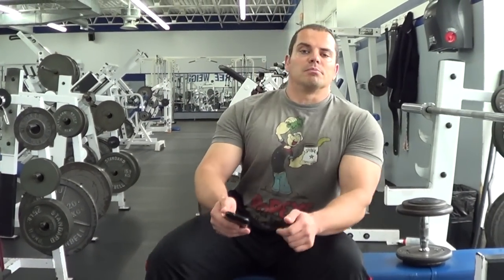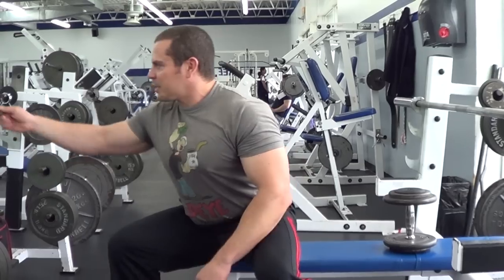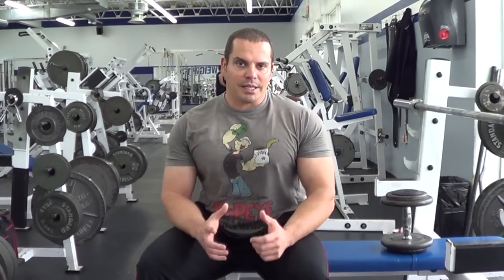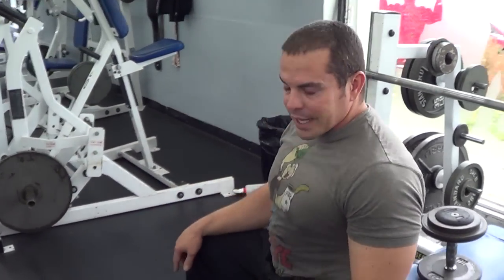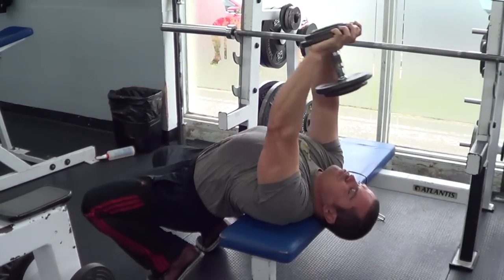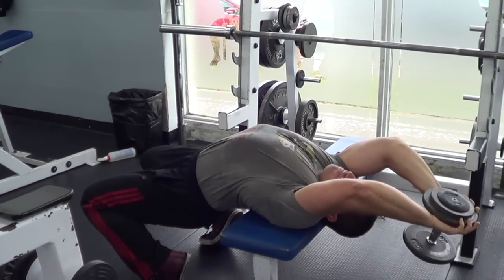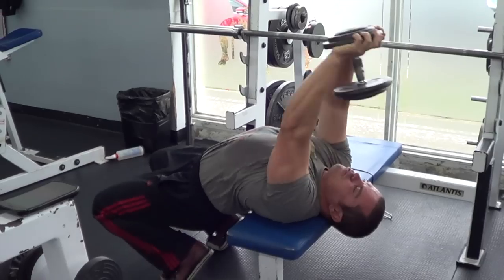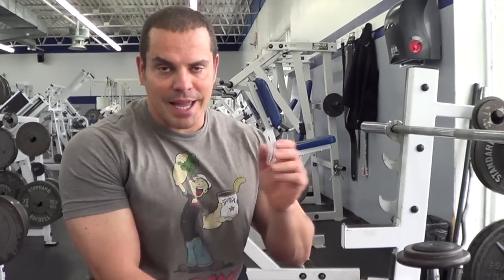Can You Really EXPAND Your Rib Cage?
Ribcage expansion has been a controversial topic in bodybuilding for years. Some say it's impossible, but a lot of the old school bodybuilders used to focus on rib cage expansion and actually achieved good results with expanding and making their rib cages bigger.

The ribcage has remarkable elasticity, which is primarily due to the costal cartilages. Costal cartilages are strips of dense tissues that serve as connectors of the long ribs to the sternum. Ribcage growth during childhood and adolescence occurs primarily in the costal cartilages.

During the early twenties the costal cartilages ossify or become fixed. After ossification occurs, weight training, forced breathing, and stretching are going to have little effect on increasing the size of the ribcage.

An older trainee can still, however, increase slightly the thickness of his ribs with progressive-resistance exercise. And pullovers will have a significant effect on the hypertrophy of the involved muscles: the latissimus dorsi, intercostals, pectoralis major, diaphragm, and seratus anterior.

So while you can't change your physical bone structure, you can "expand your rib cage" and add thickness to your torso with proper training.